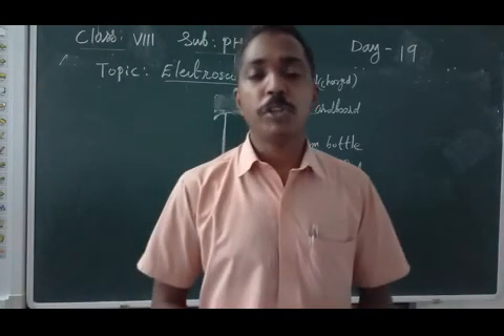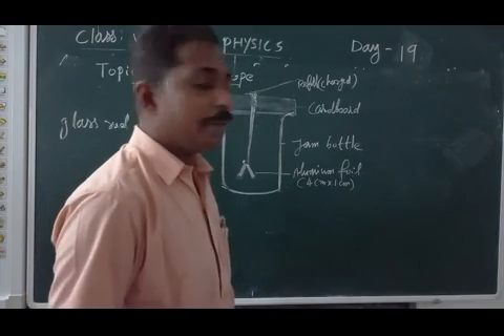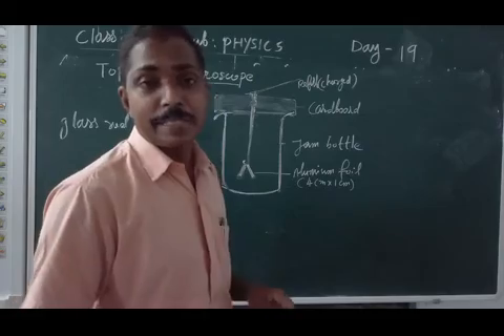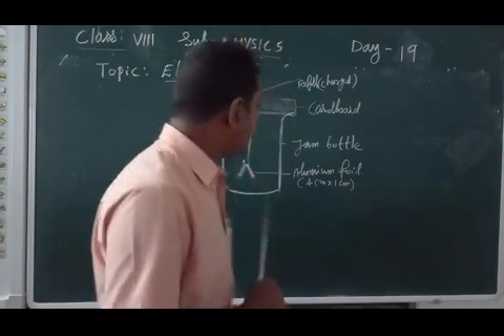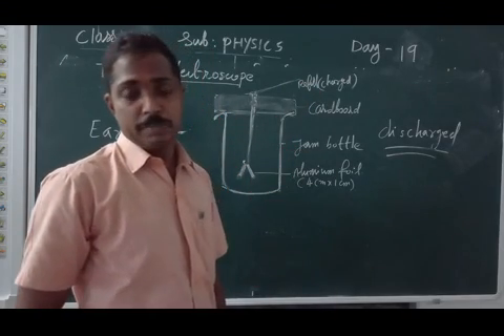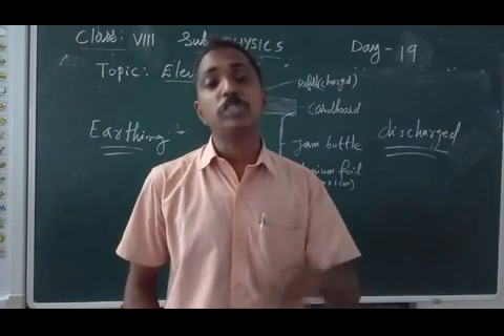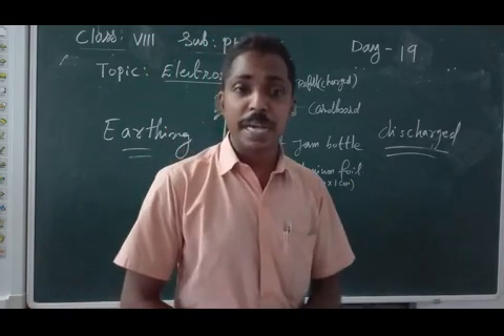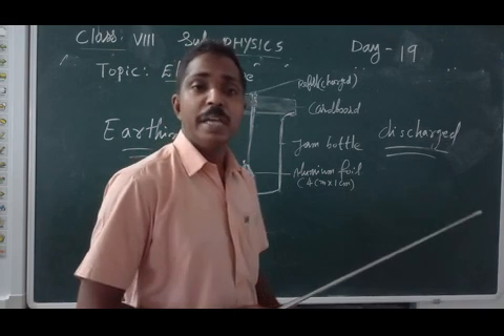DAY 19 PHYSICS CLASS VIII